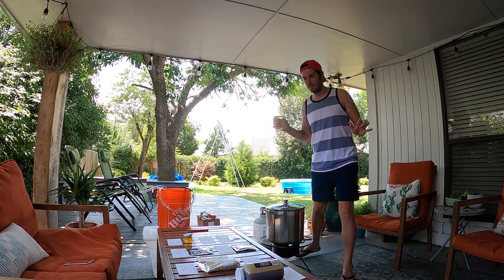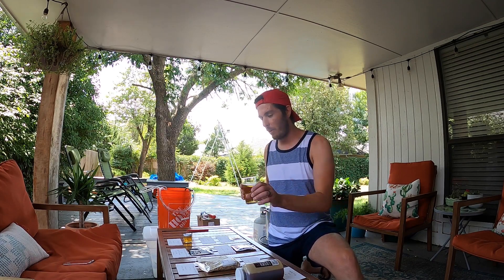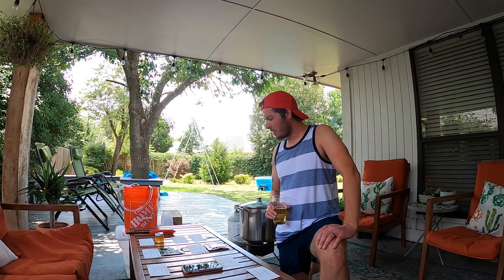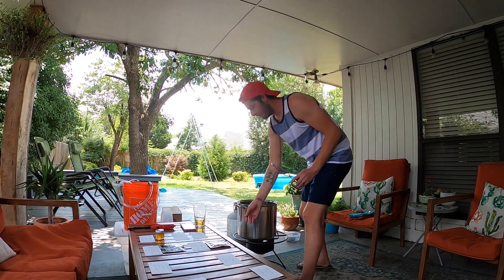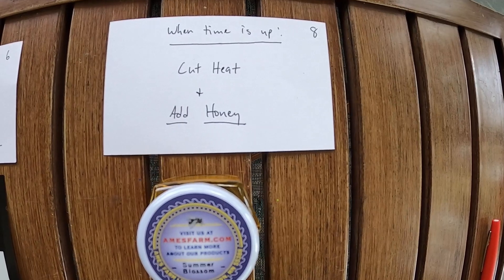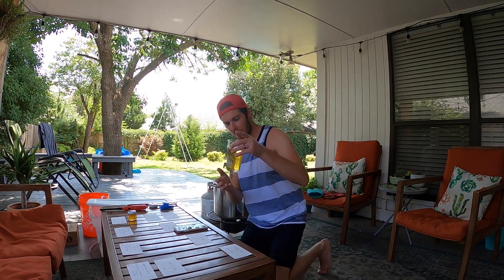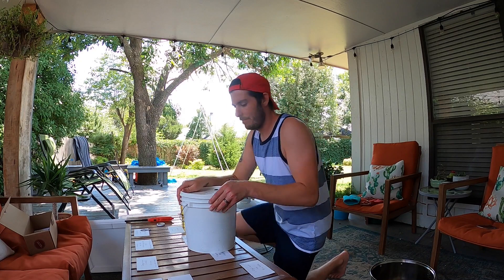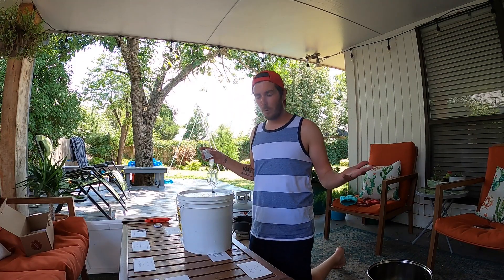How to Brew a Beer Kit | White House Honey Ale Brew Day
We all know that, on brew day, timing and organization are everything. Here is my simple system for brewing beer kits and managing brew day (FOR BEGINNERS).